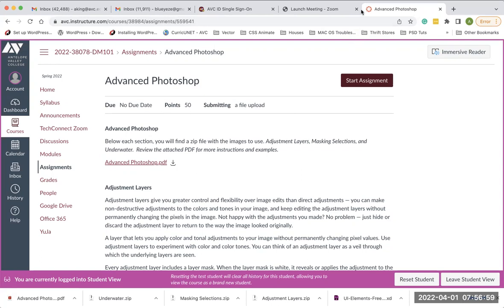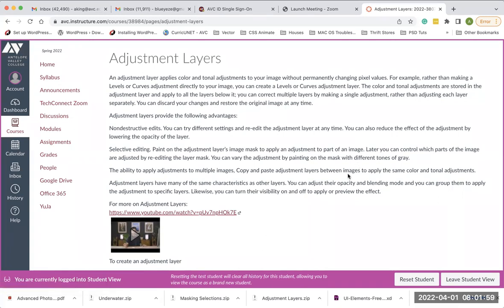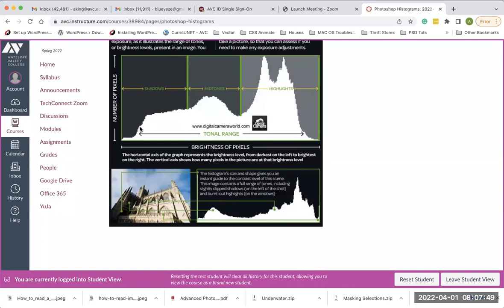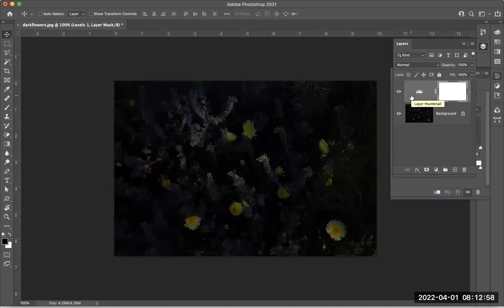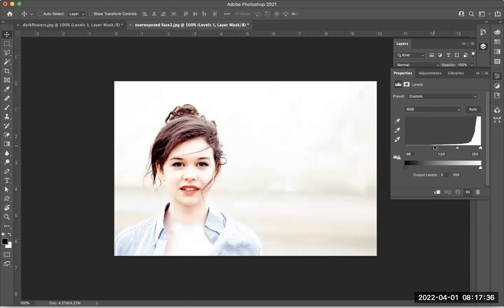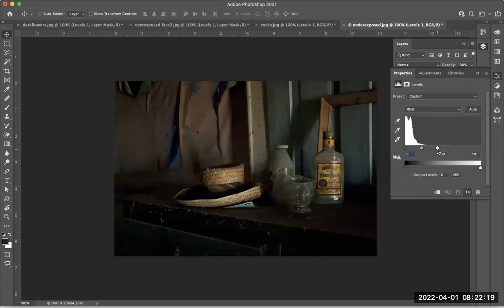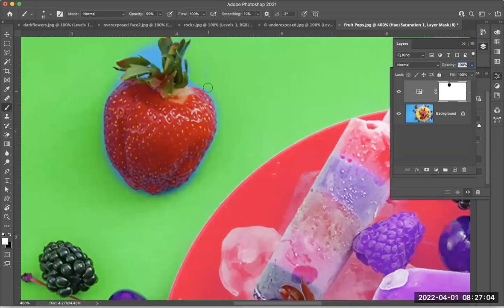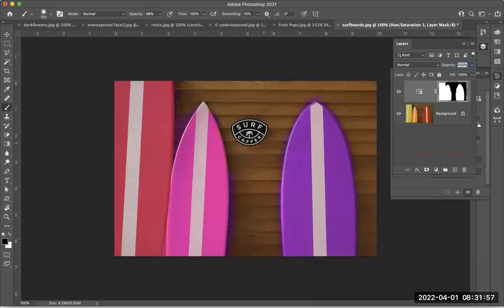DM101 Digital Media Advanced Photoshop Part 1